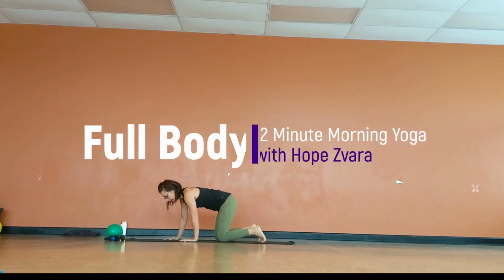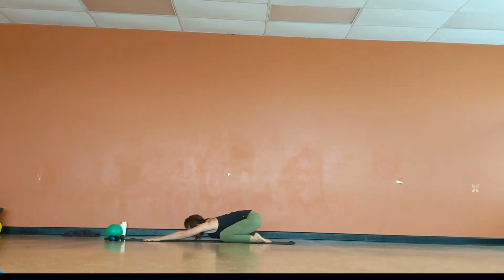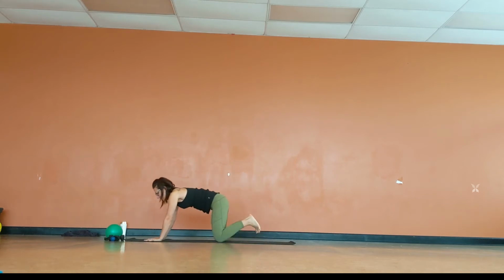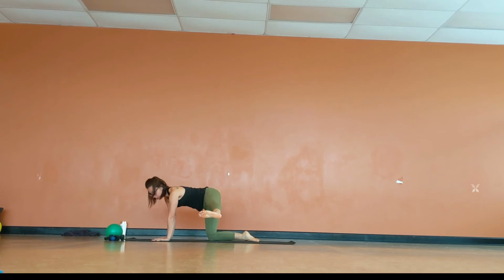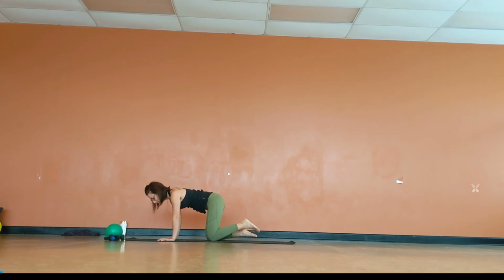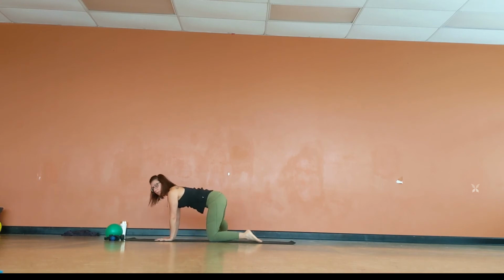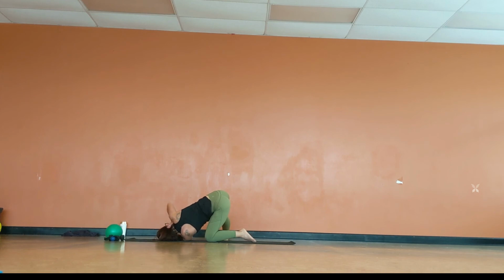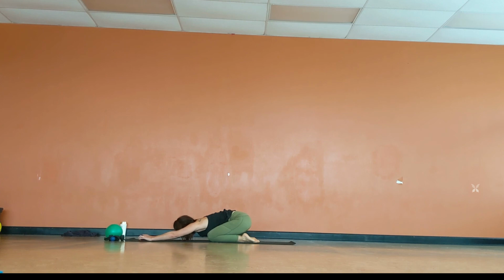12 Minute Full Body All Levels Morning Yoga Routine | Hope Zvara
12 Minute Full Body All Levels Morning Yoga Routine | Hope Zvara

Stretch out stiff, tired, and achy muscles with this 12 minute morning yoga full-body stretch for beginners.
Get your body moving for the day when it just doesn't want to move.

This week's video is a quick 12 minute morning yoga full-body stretch that is a beginner-friendly mini-series that you can do when you're short on time but want a great full-body stretch.

This sequence will relieve aches, pains, and stiffness that are so common in the morning.

If your back and spine always feel tight and stiff this is a great class to do on a regular basis to improve hip and hamstring mobility as well as deeper backbends and shoulder flexibility.

✨ Instagram: ✨ Find Hope on Instagram: @HopeZvara

Please consult with your physician before beginning any exercise program. By participating in this exercise or exercise program, you agree that you do so at your own risk, are voluntarily participating in these activities, assume all risk of injury to yourself, and agree to release and discharge Yoga with Hope from any and all claims or causes of action, known or unknown, arising out of Yoga with Hope negligence. 10minyoga yogastretch morningyoga yoga with Hope yoga for flexibility total body yoga stretch 12 min yoga